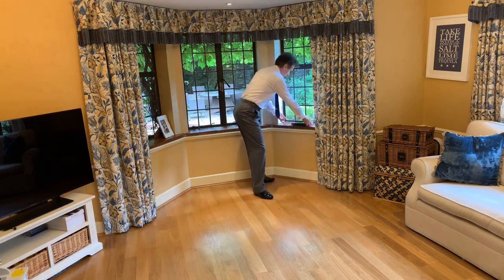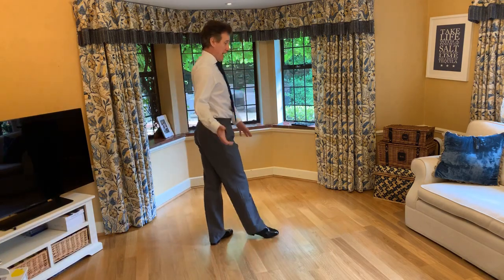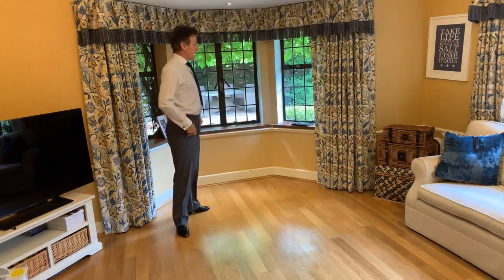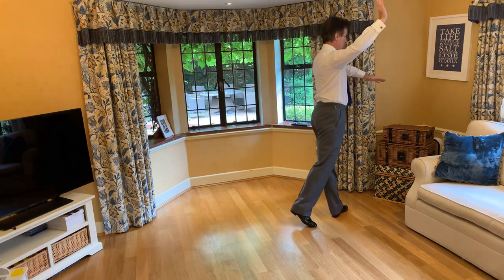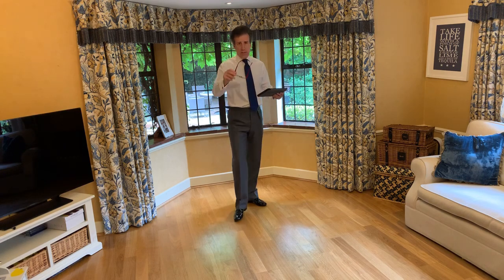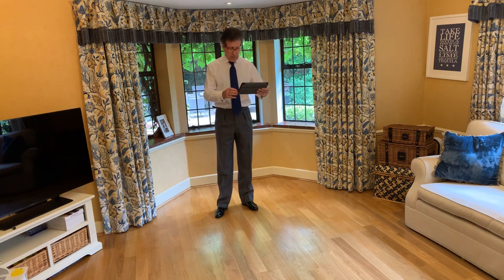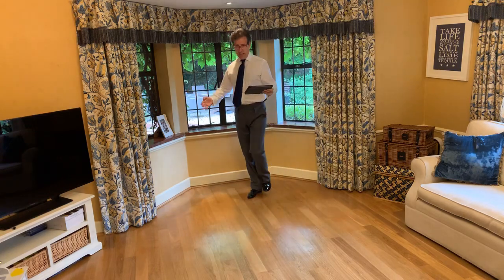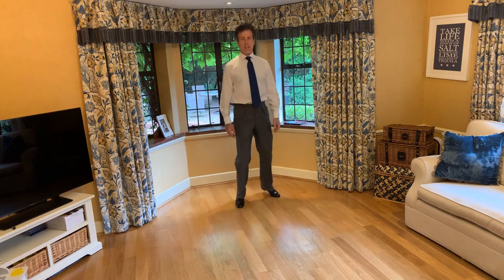Elevenses with Anton - 62 - Paso Doble (iv)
In today's Paso class, we'll do the Fallaway Reverse!

Regular exercise is incredibly beneficial to health and wellbeing and the workouts here in the ElevensesWithAnton series on Anton's YouTube channel are provided for guidance, motivation and educational purposes. Demonstrations by Anton should not be taken as medical or professional health advice. Please consult a doctor or medical professional if you are at all unsure whether these workouts are suitable for you.